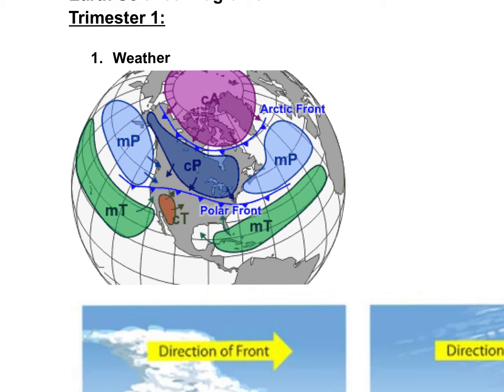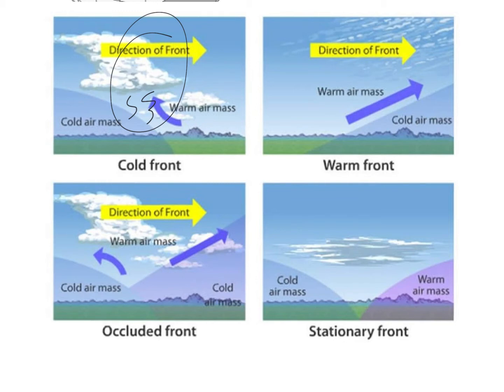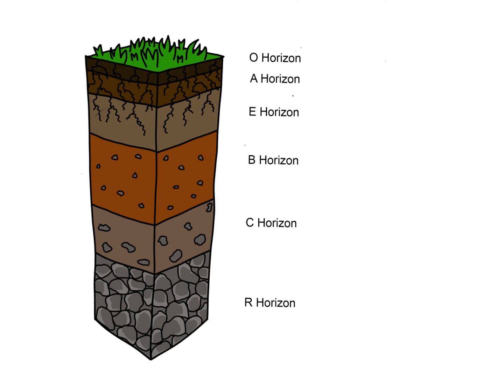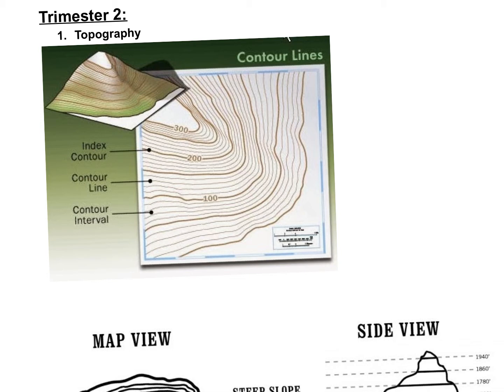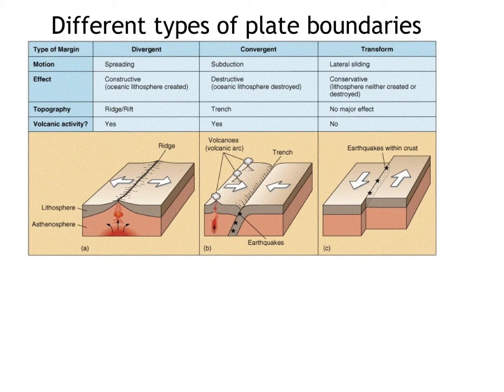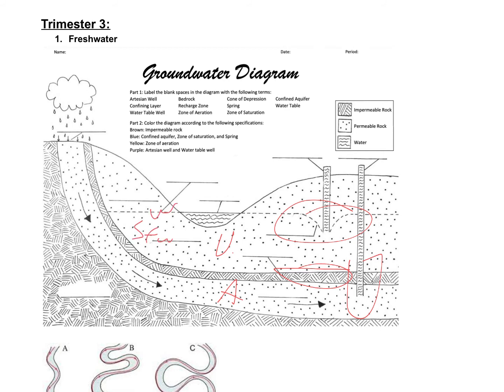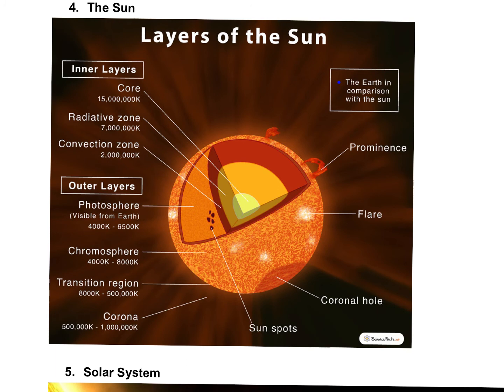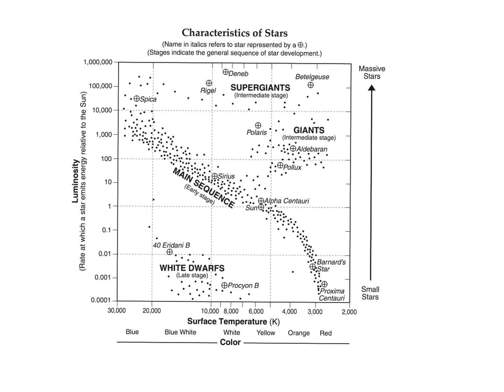Comprehensive Review Diagrams.mp4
Study Study Study